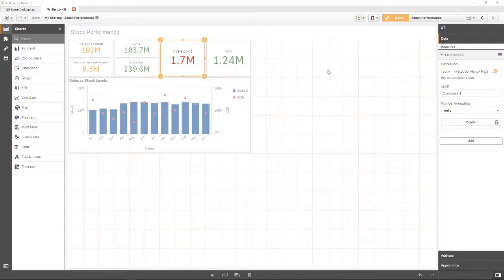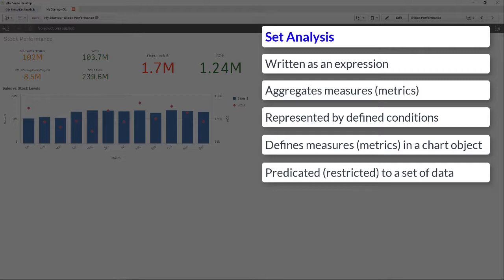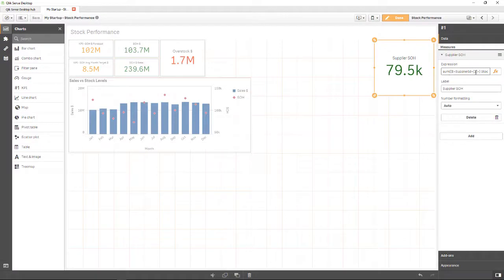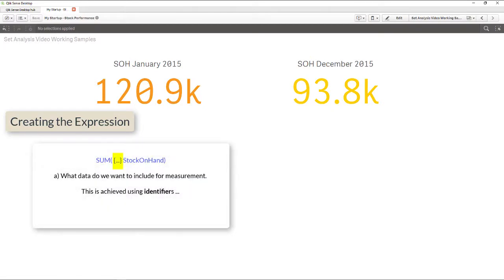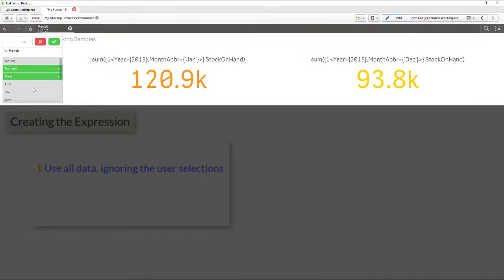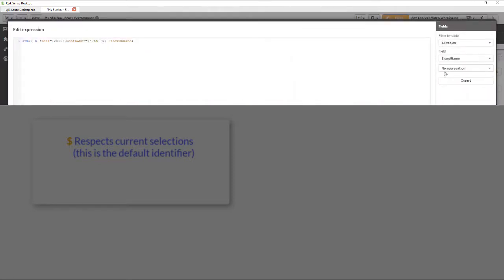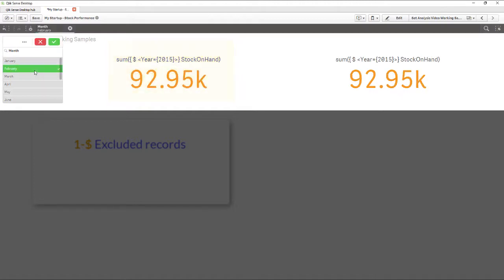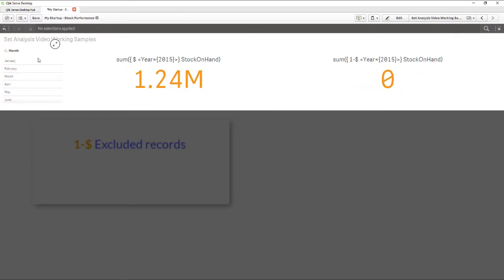QlikSense - A conversation around Set Analysis (Part 1)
Part 1 - Simple overview of Set Analysis